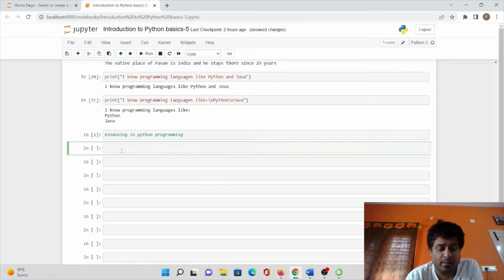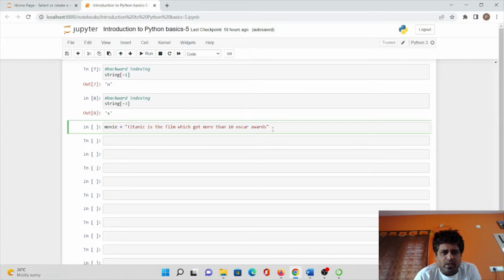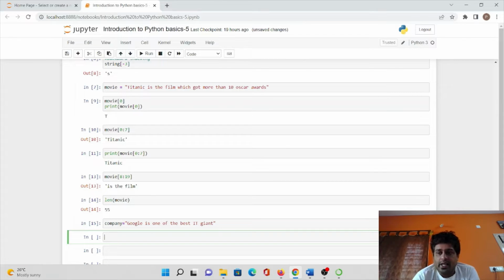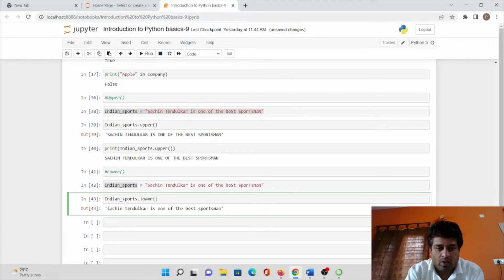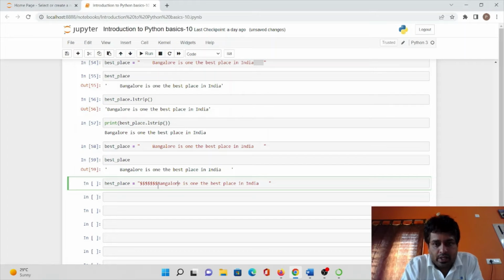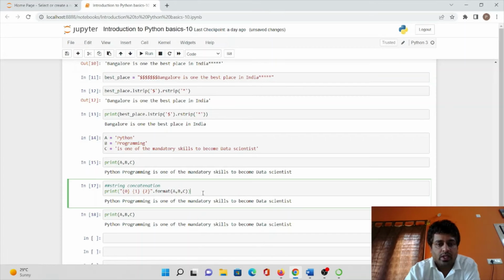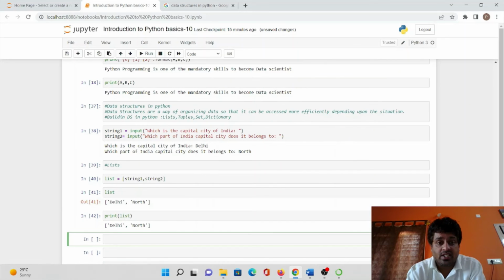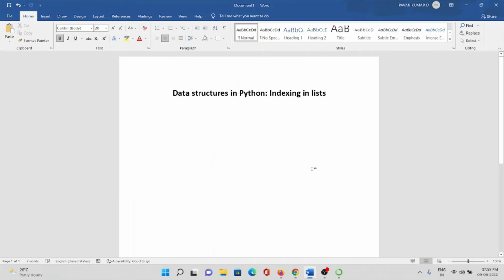How to learn python |python full course |python basics |python for beginners | python playlist - 2